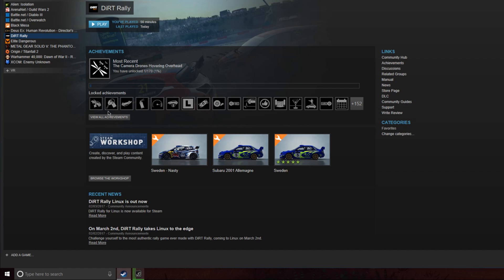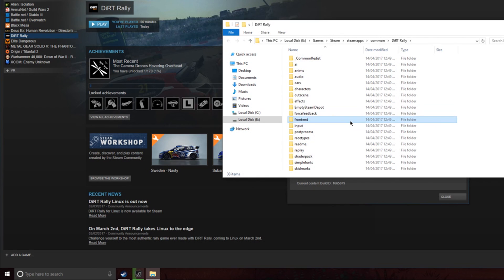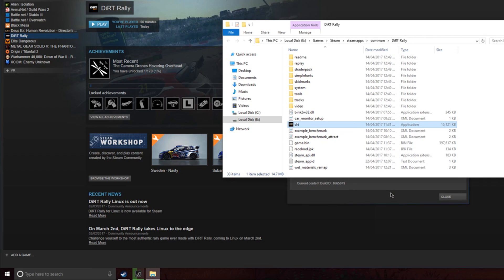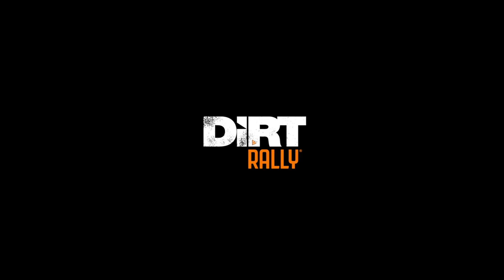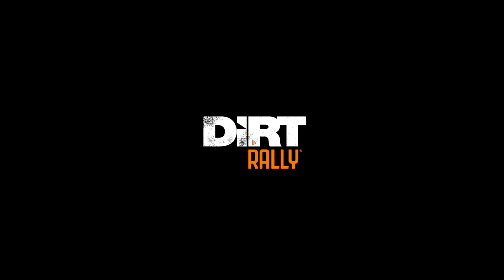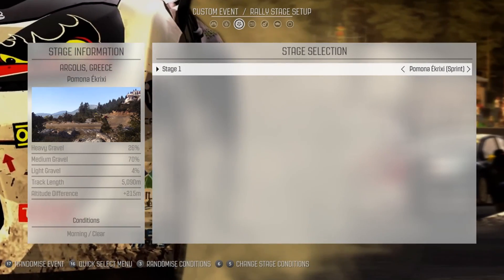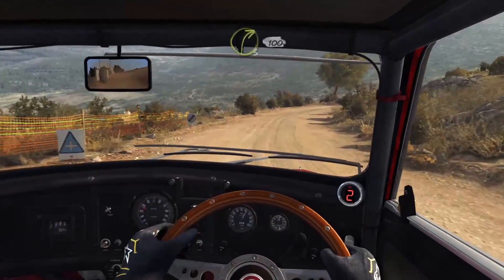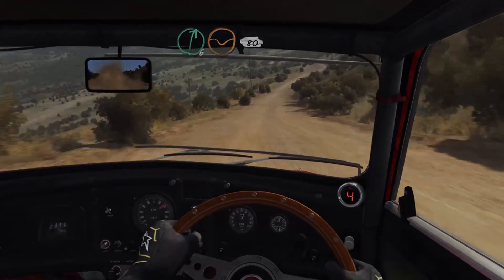Dirt Rally STUTTER FIX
A fix for the stuttering issues experienced in Dirt Rally for Windows 10.